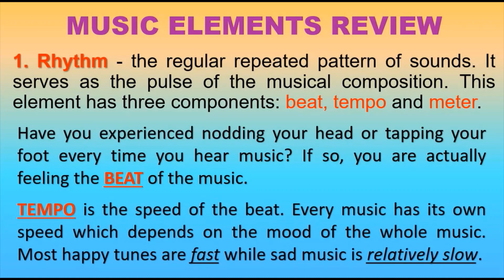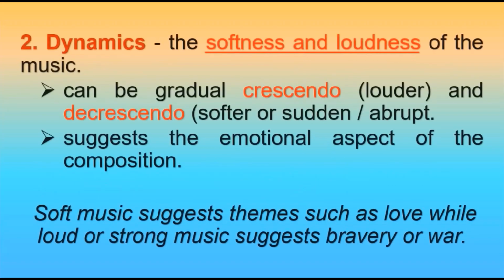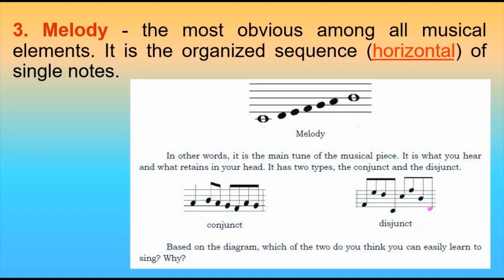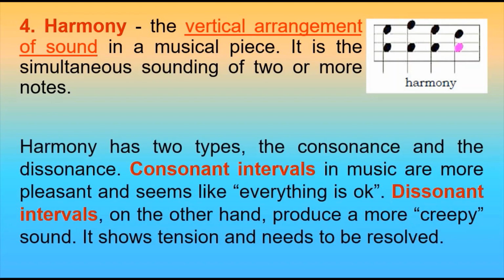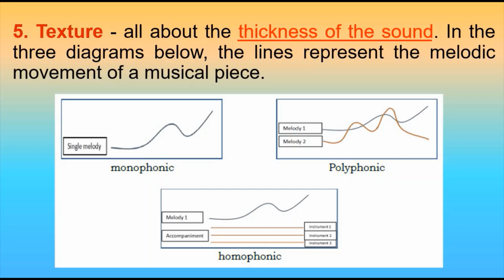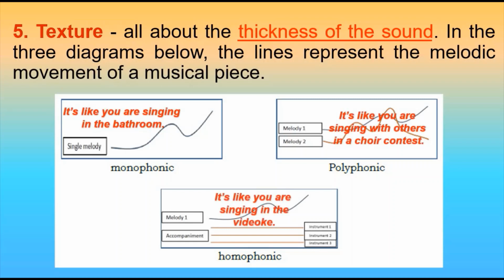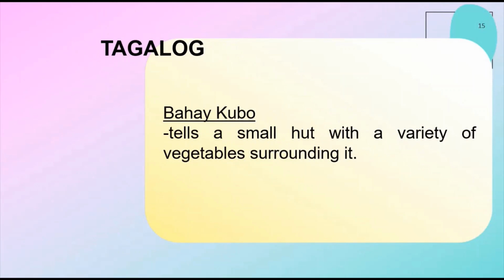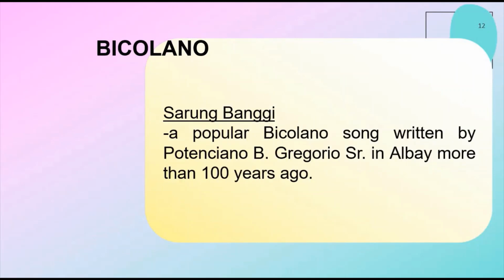Music 7 Quarter 1 Module 1 Music of the Lowlands of Luzon (Folksongs) - Lecture ONLY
This video lesson contains only the lecture part encompassed in the latest ADM material from the DepEd Central Office. I believe every teacher has the creativity to conduct suited activities aligned to this lesson. May this material be used as another form of reference only. Thank you.

Please support!